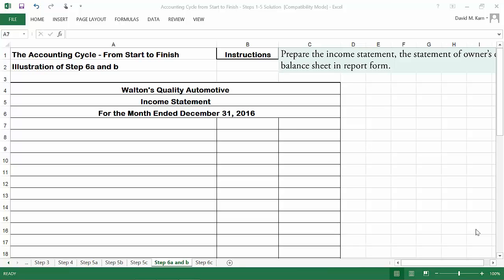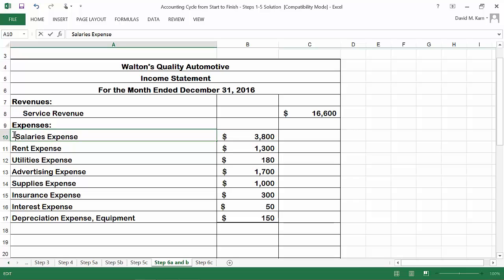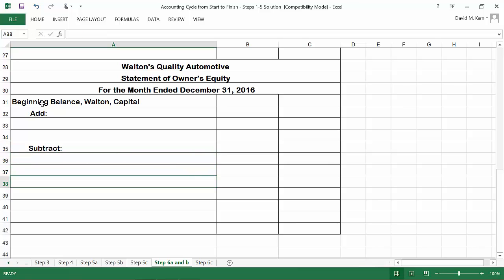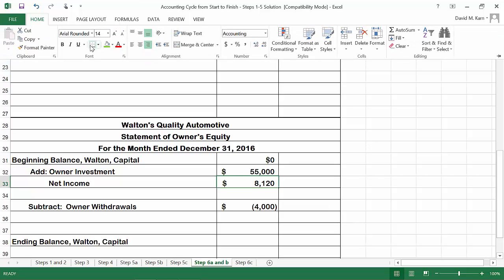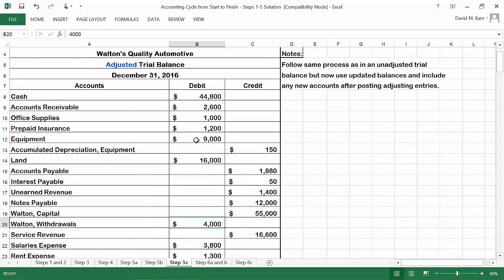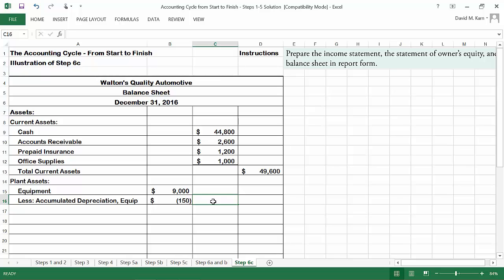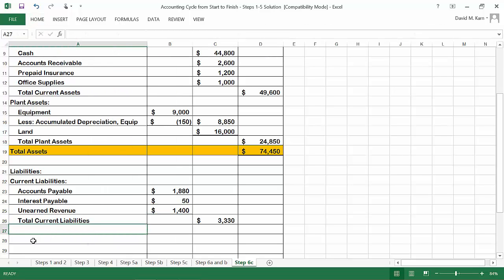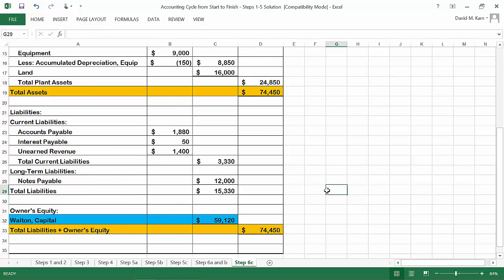ACCT 101 Accounting Cycle Step 6 Illustrated